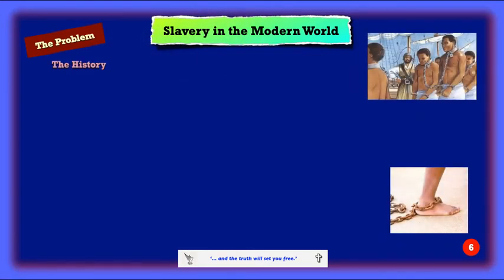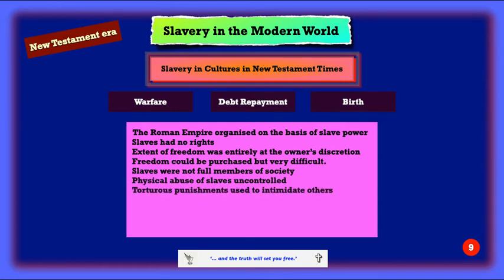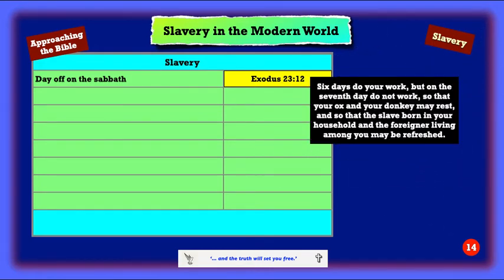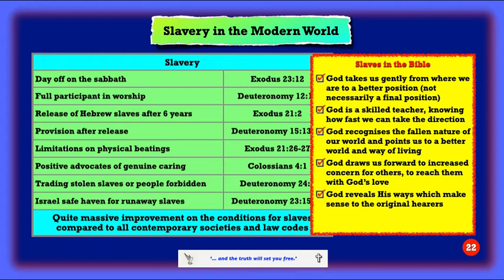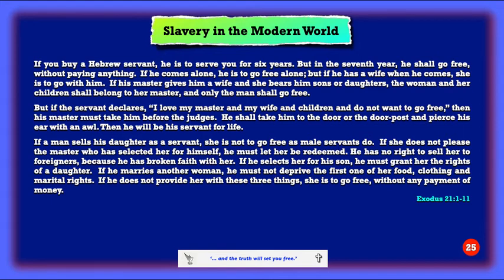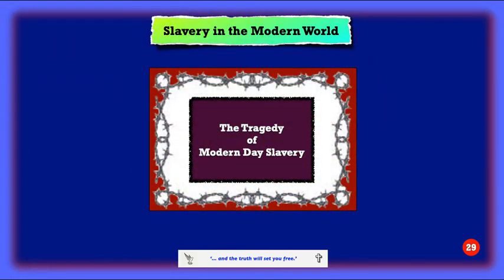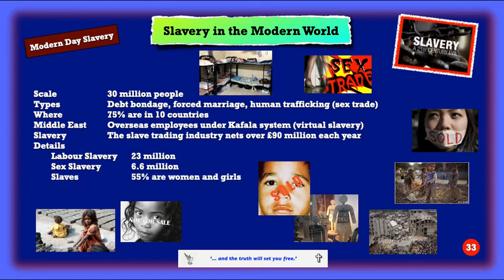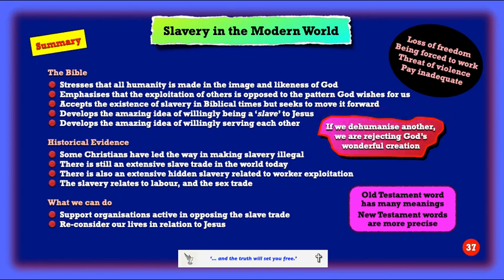Slavery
This presentation starts by looking at the words used in the Bible and how they can refer to anything from a domestic or agricultural servant right up abject slavery where the slave has no rights at all.  The Biblical text must be interpreted in terms of its cultural setting.  It accepts that slavery, in its many forms, exists, but seeks to present a better way forward.  In this, the Biblical ideal is total equality with respect for all.  Indeed, if we dehumanise another person in any way, we are rejecting God’s wonderful creation.